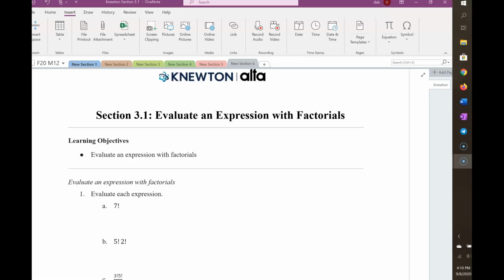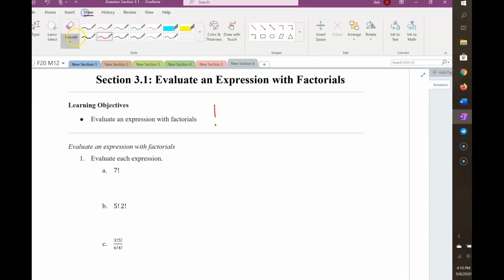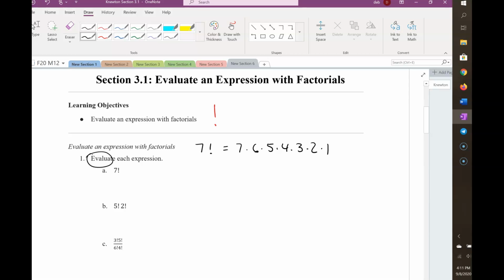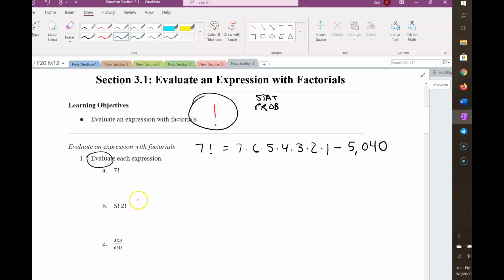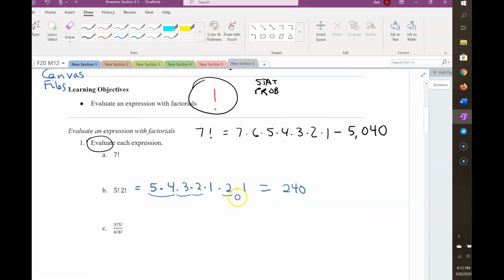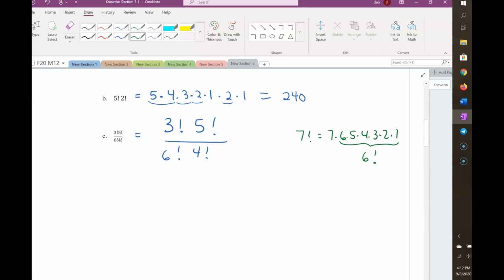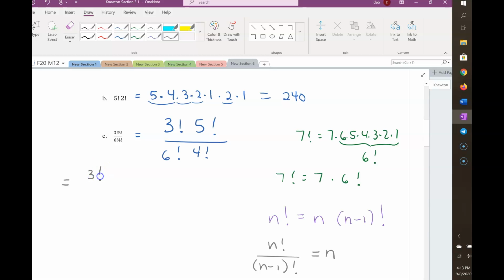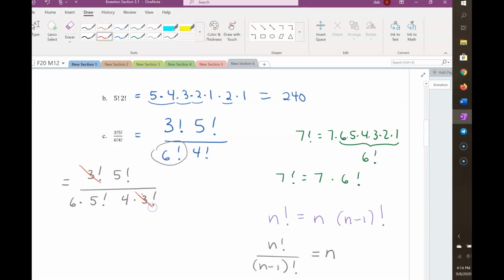F20 M12 Knewton Section 3.1